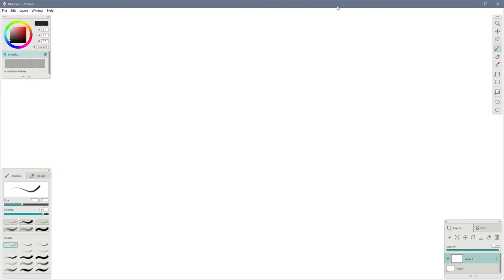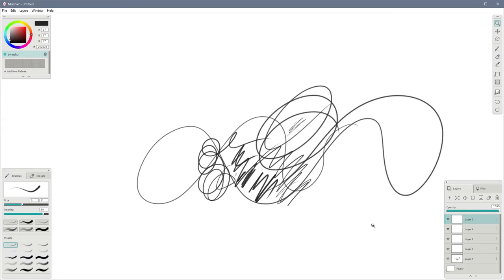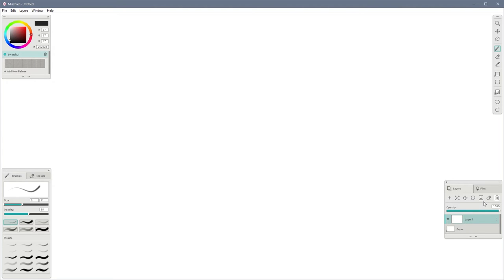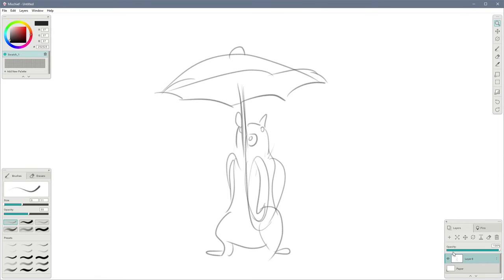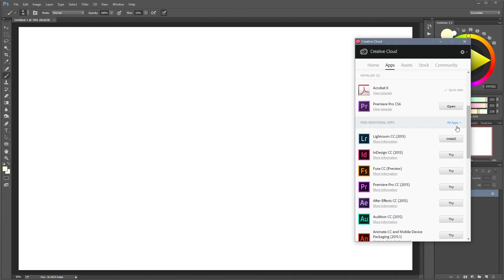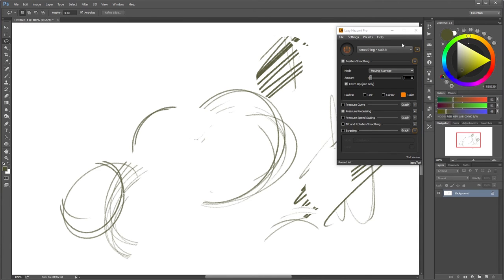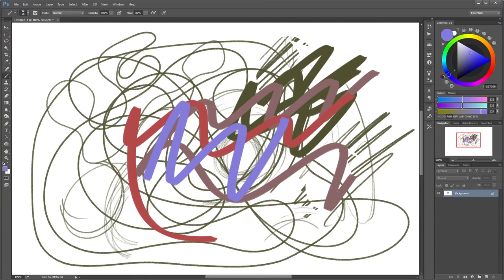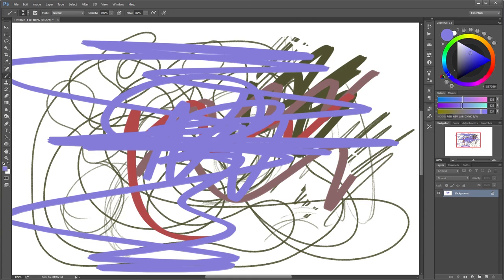Tutorial Blog - Digital Art Tools Overview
I discuss the various tools I use for the production of my digital art.